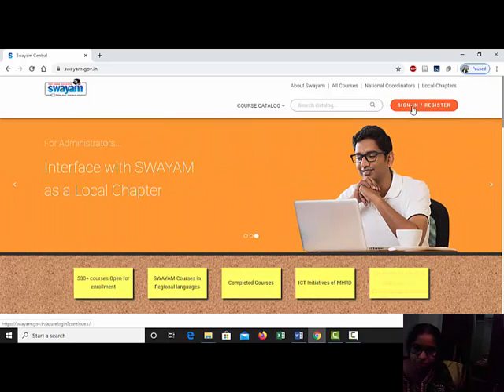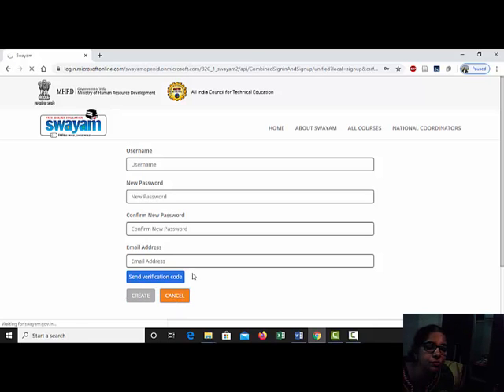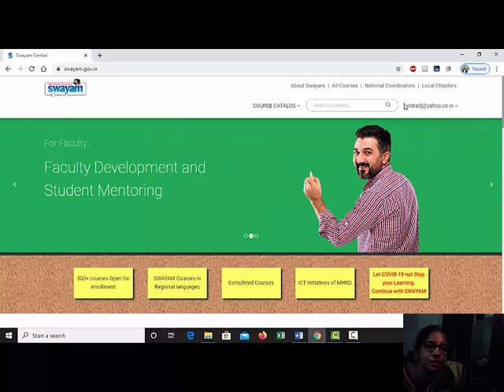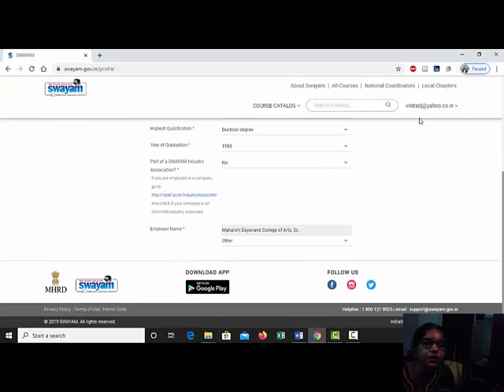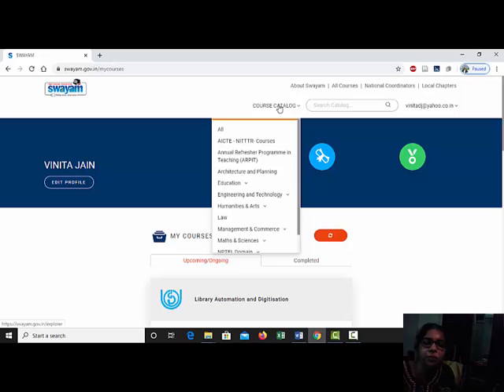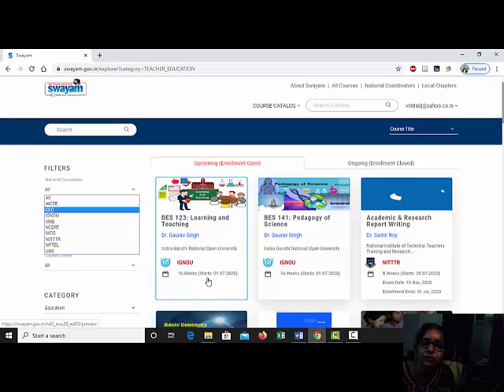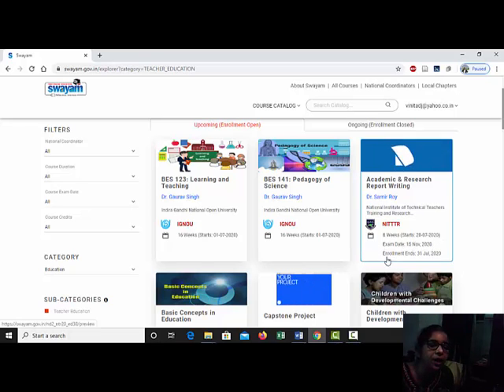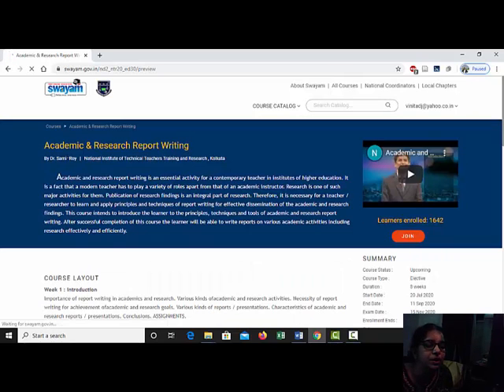Swayam course instructional video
This video will guide you about courses available on swayam and how to register these courses . These courses are free . You can learn any time anywhere as per your wish. So keep learning!!!
Swayam Courses Registration, MOOC Courses, SWAYAM Free learning, Under graduate  and Post Graduate Course material, learning at own pace